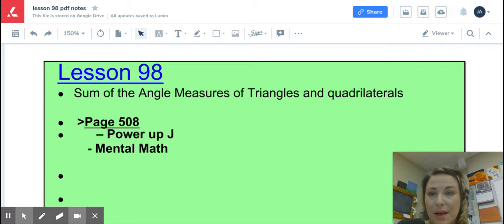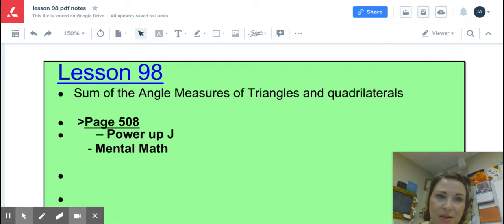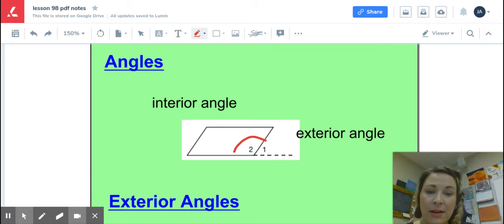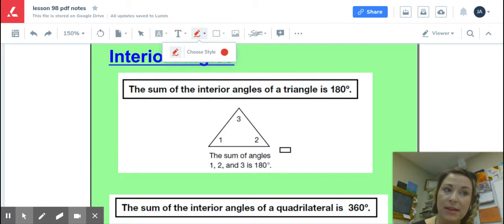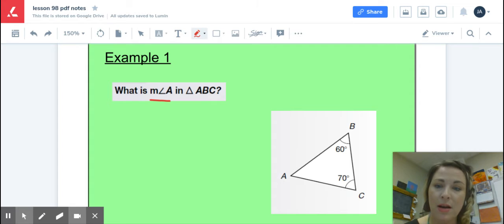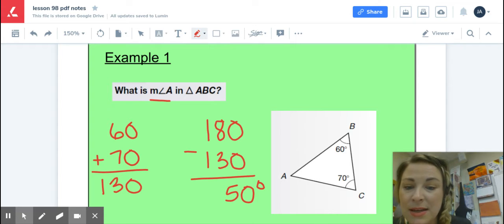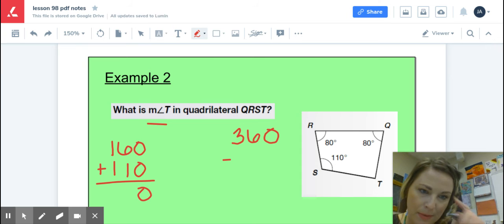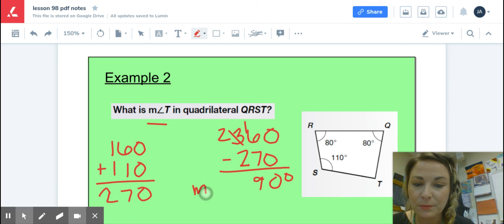sum of the angle measures of triangles and quadrilaterals